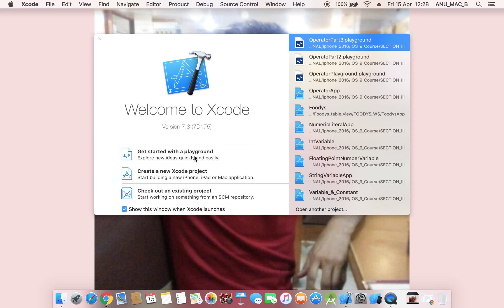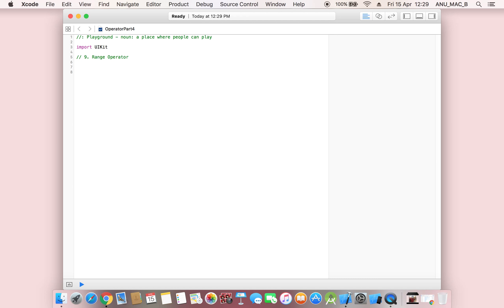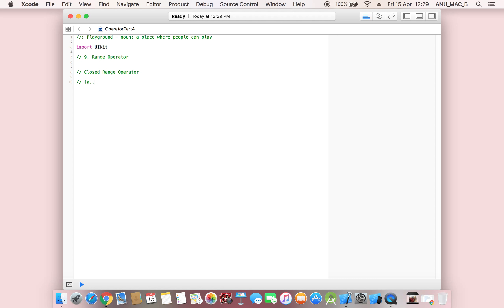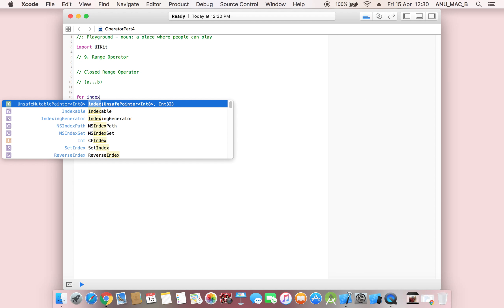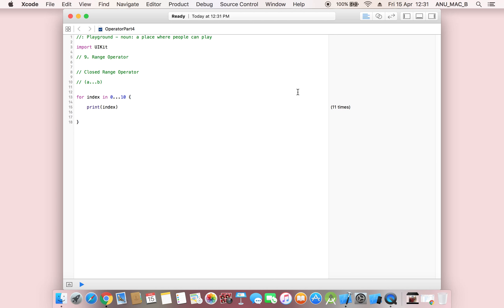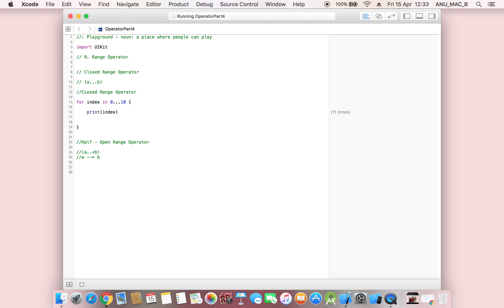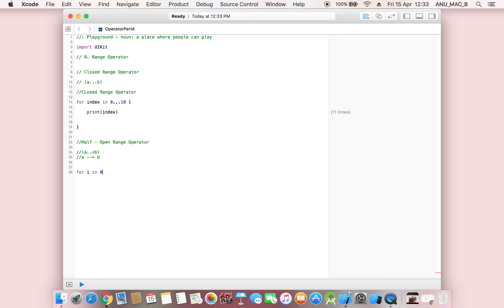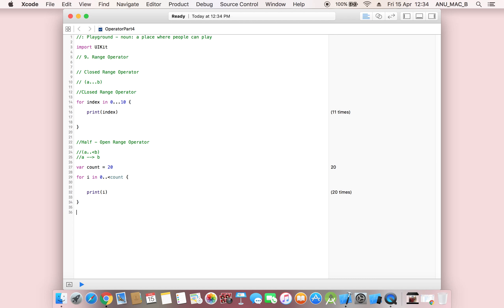32. Range Operator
Range  Operator